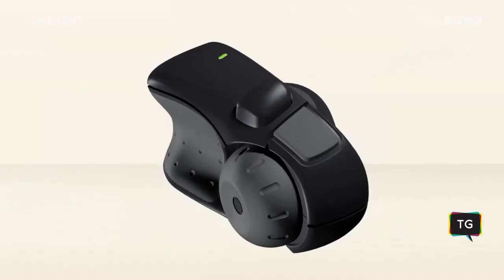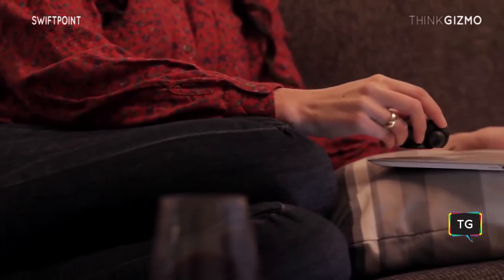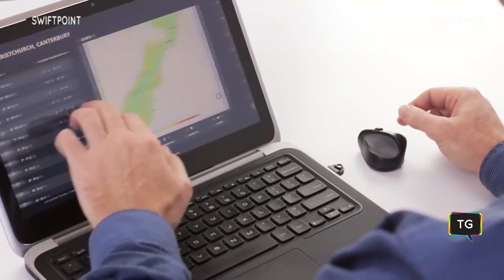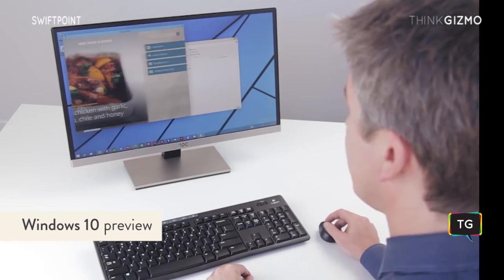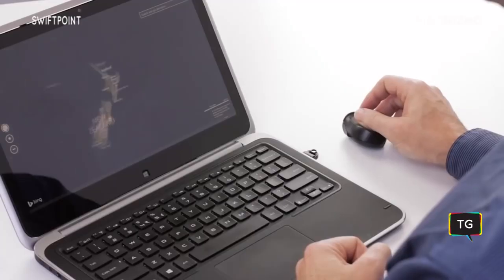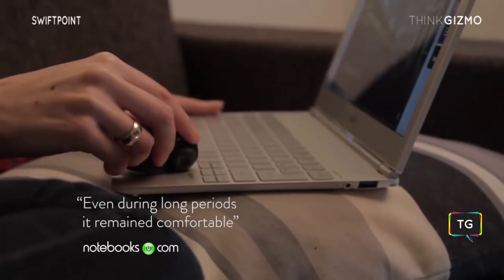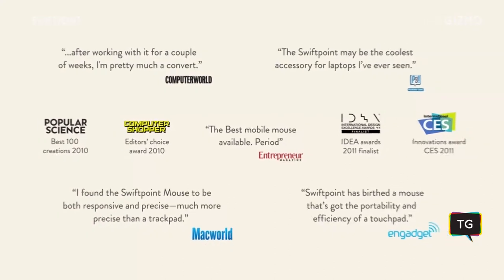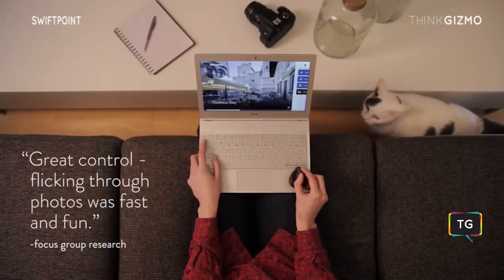Swiftpoint GT - Ergonomic Mouse for iPad, PC & Mac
The Swiftpoint GT functions across all operating platforms, even on iOS devices with the most popular remote desktop apps. Through leading remote access developer partnerships, the GT is integrated with the iOS (and Windows) versions of VMware Horizon Client, Amazon WorkSpaces (AWS), TeamViewer, Jump Desktop, Splashtop Business and Personal, Parallels Client, Sunlogin, Nulana Remotix and Mochasoft, with more coming soon.